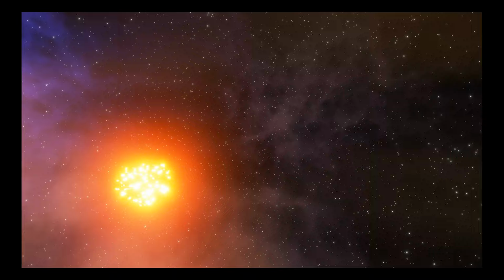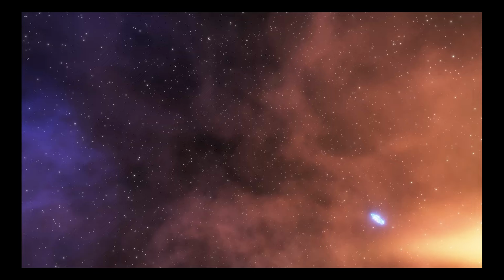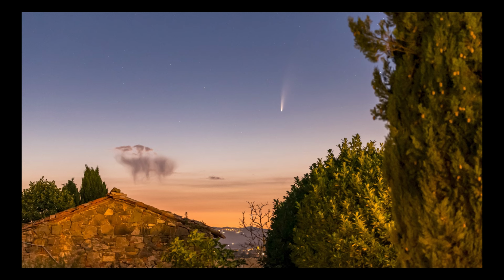Exploring the Fascinating World of Comets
In this video, we delve into the captivating realm of comets, one of the most fascinating celestial objects in our solar system. We will discuss the definition and characteristics of comets, their observation and detection, their place in our solar system, historical observations of famous comets, and their scientific significance in the exploration of space and potential use in the future. Join us on a journey to explore the enigmatic world of comets and learn more about these cosmic wonders!